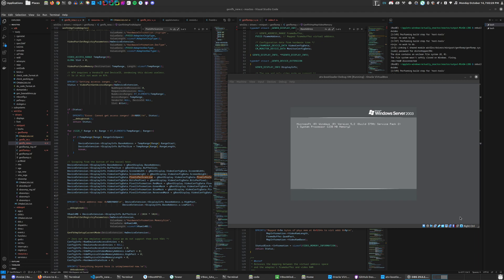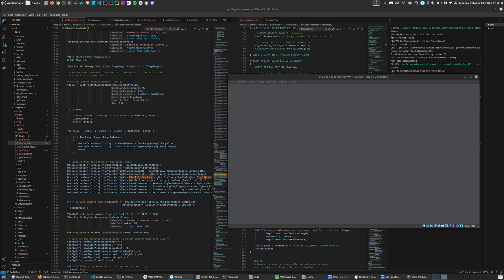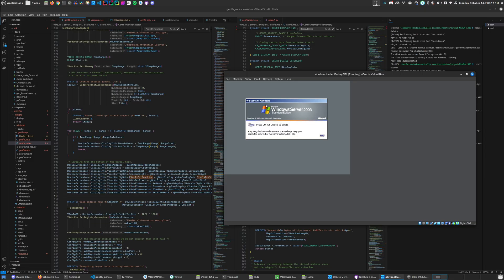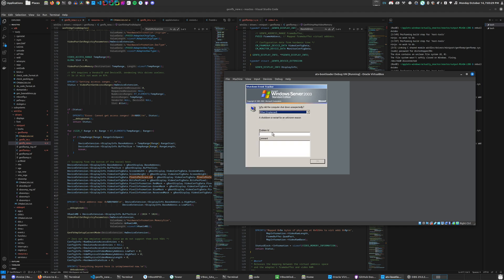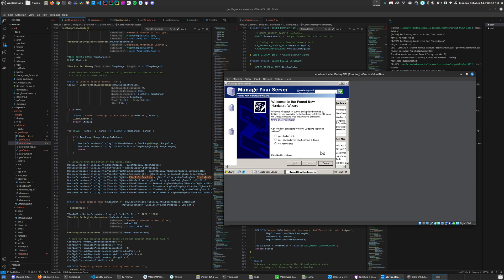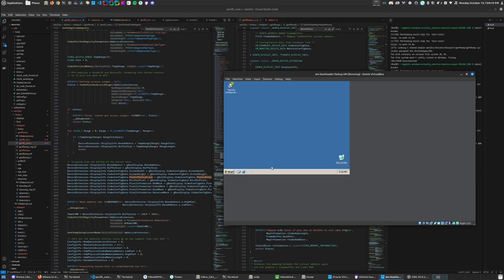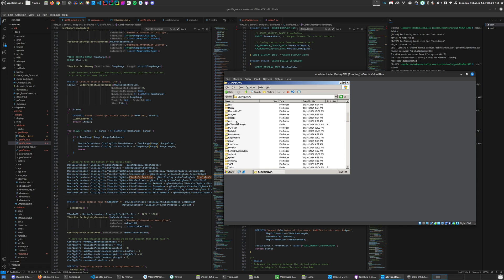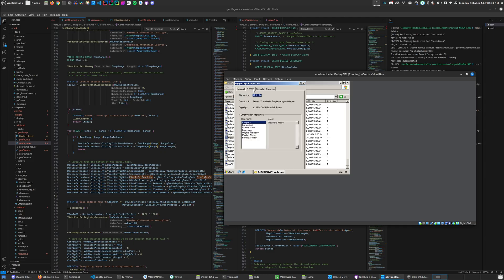Live reaction to the first successful Windows 2003 UEFI video driver test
FOR UP-TO-DATE INFORMATION.